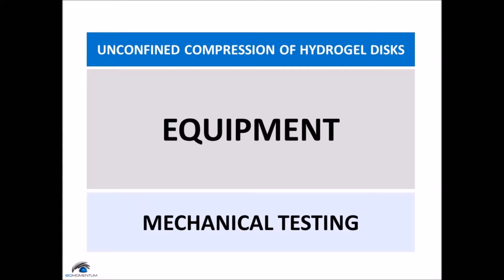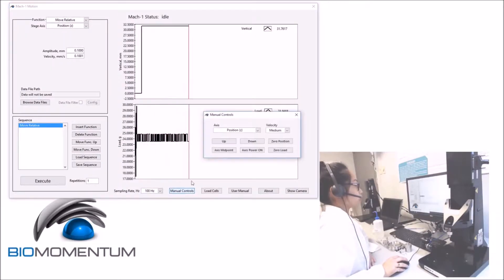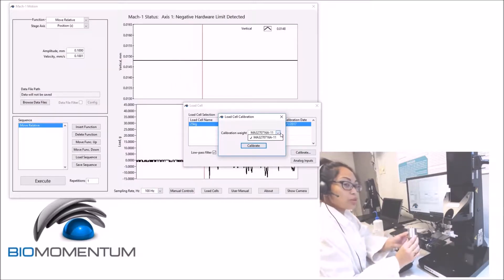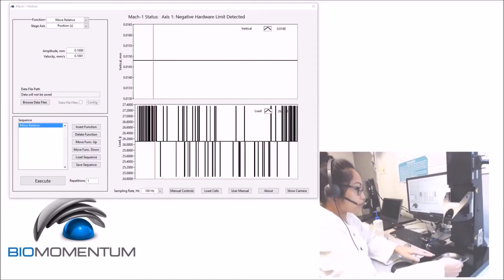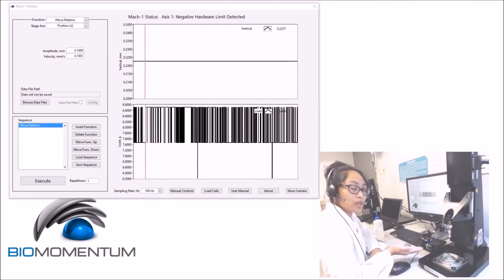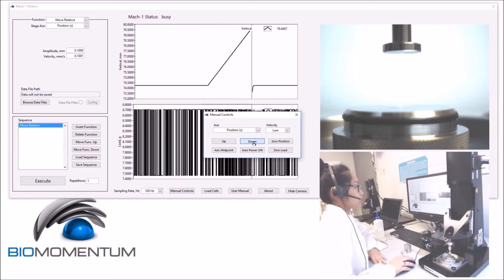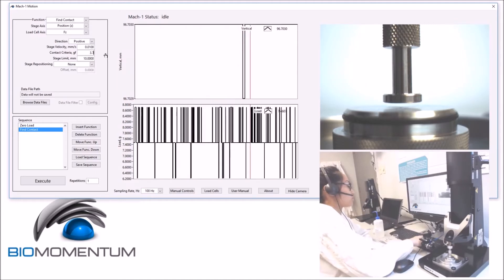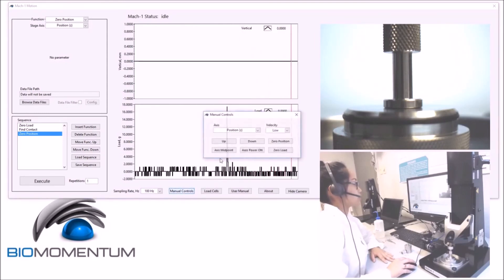Unconfined Compression of Hydrogel Disks - Part 4 - Equipment and Preparation